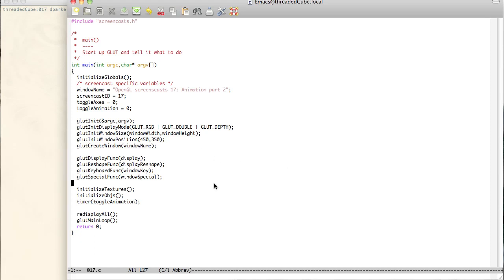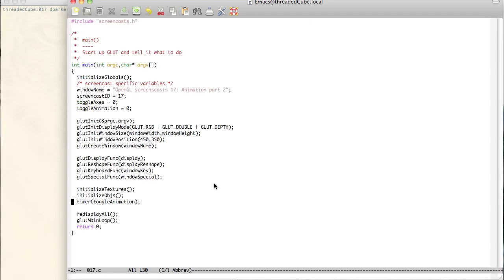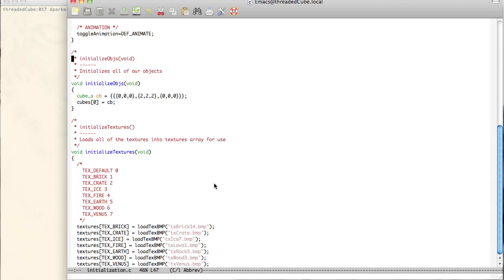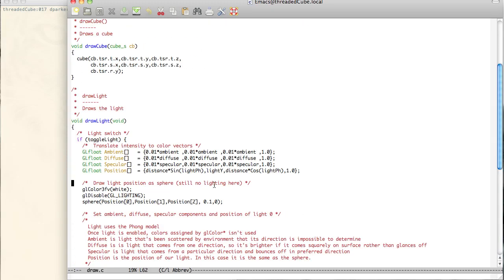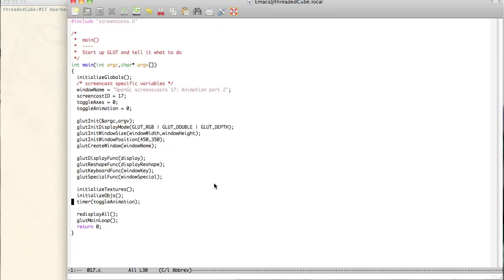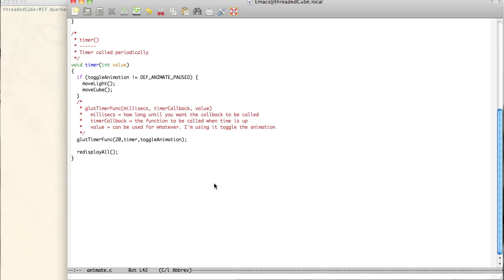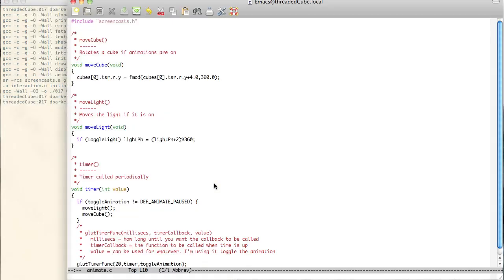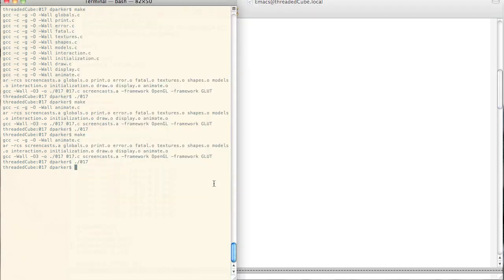OpenGL Tutorial | OpenGL Screencast Video Tutorial HD 17: Animation part 2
In this screencast (OpenGL video Tutorial), I explain how to create animations using timers. Timers are generally much more robust than using typical idle functions. I also introduce using C structs to enhance the code.